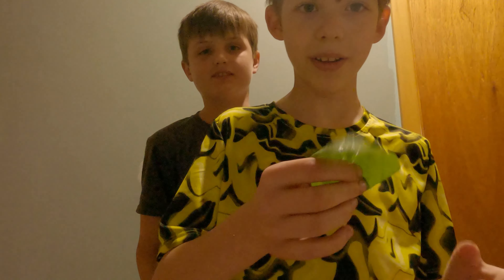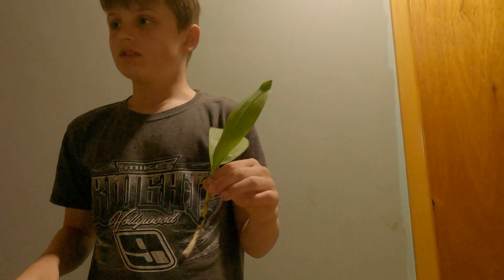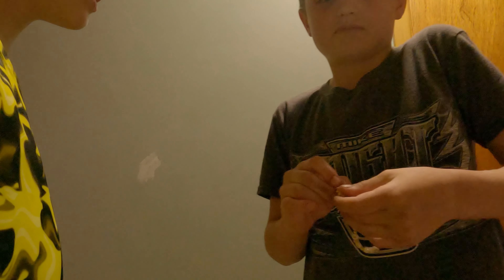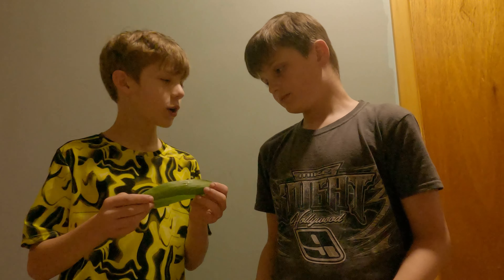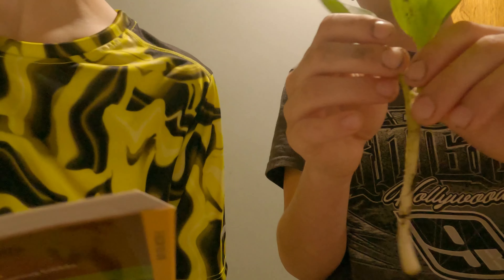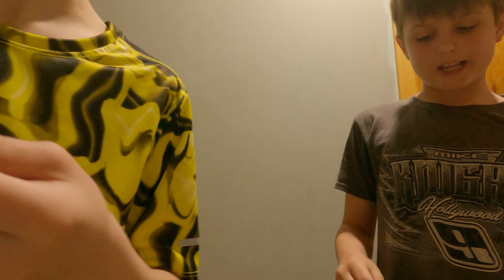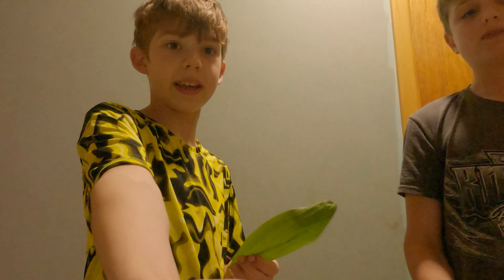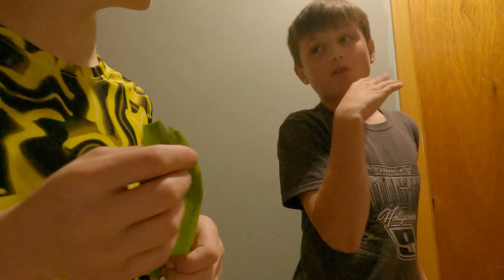We share facts and EAT some Ramps!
we tell you about ramps and eat some.